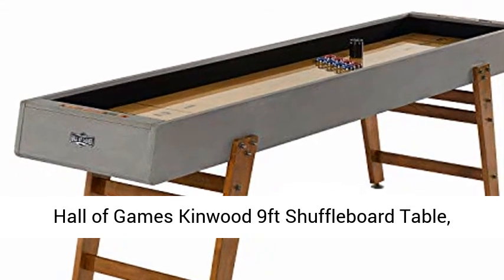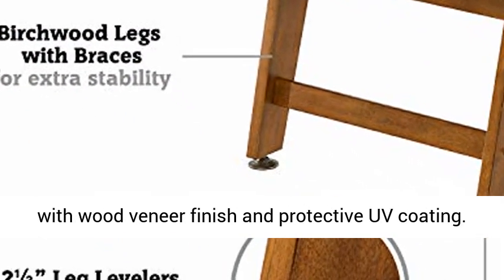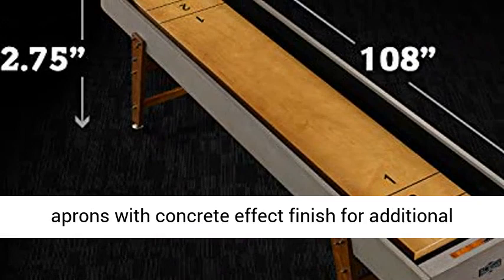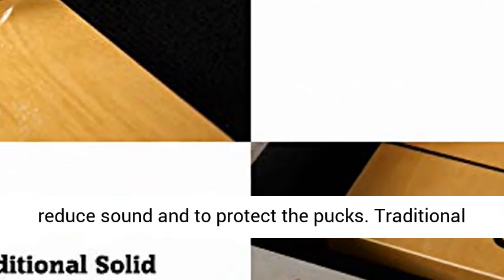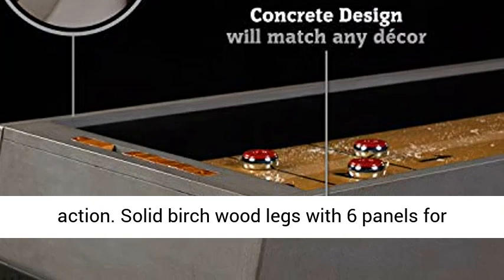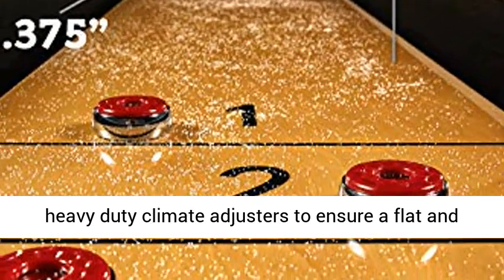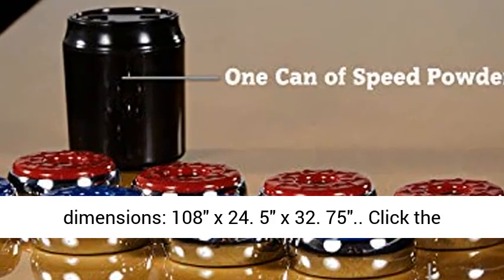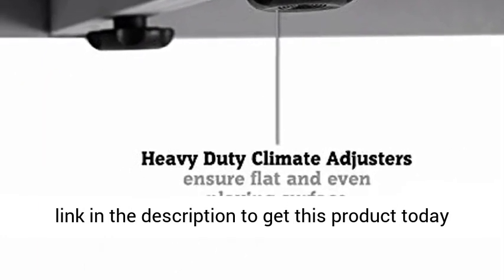Hall of Games Kinwood 9ft Shuffleboard Table, GreyTan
Premium quality construction features reinforced aprons with concrete effect finish for additional strength and support. Lined walls and gutters to reduce sound and to protect the pucks. Traditional wooden bead scorers keep accurate track of the action.
Solid birch wood legs with 6 panels for extra stability. Adjustable leg levelers and 2 heavy duty climate adjusters to ensure a flat and even playing surface.
Accessories included: 8 pucks and 1 can of wax.
Stylish concrete design fits in with most home décor. Assembled dimensions: 108"" x 24. 5"" x 32. 75""."